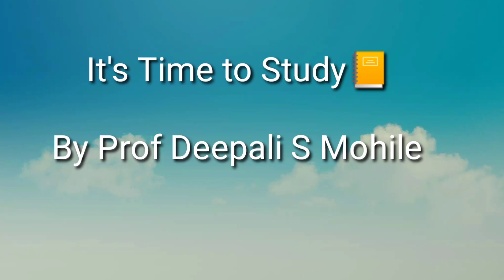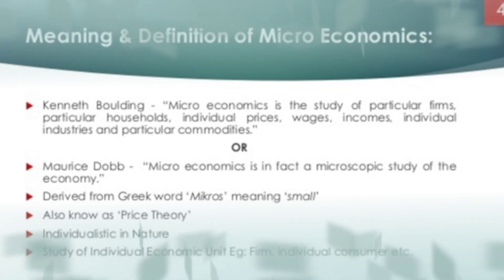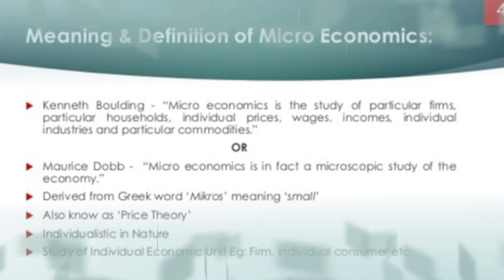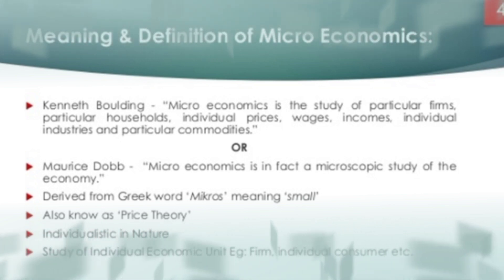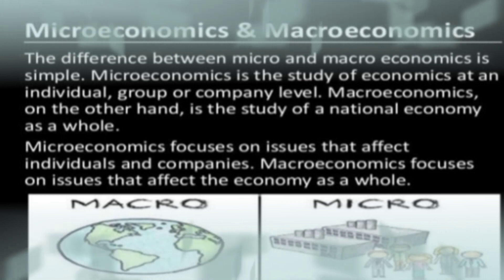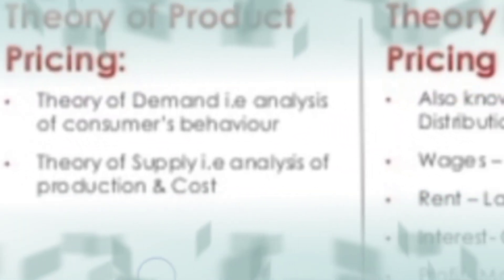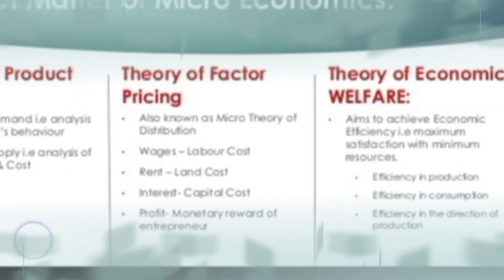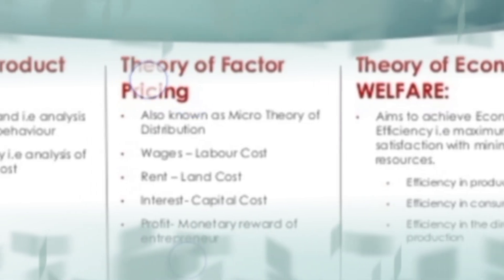Introduction to Micro Economics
It's Time To Study by Deepali Mohile